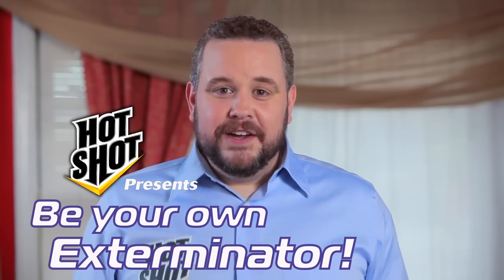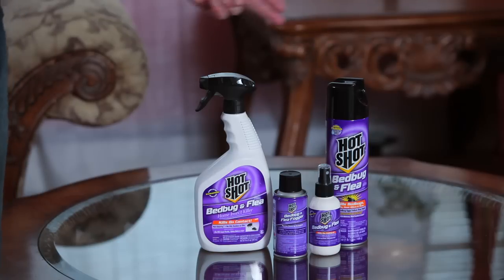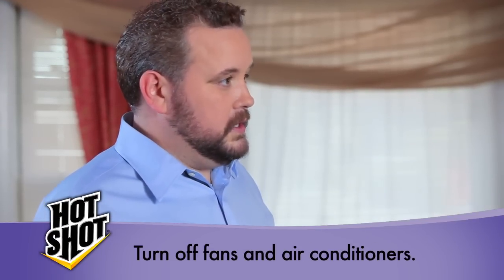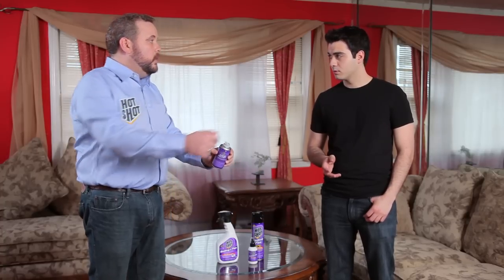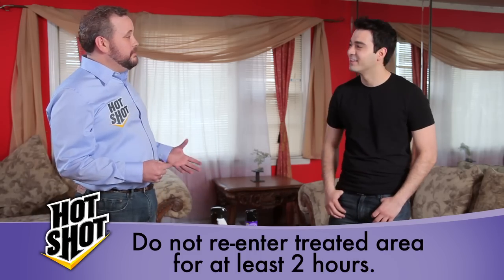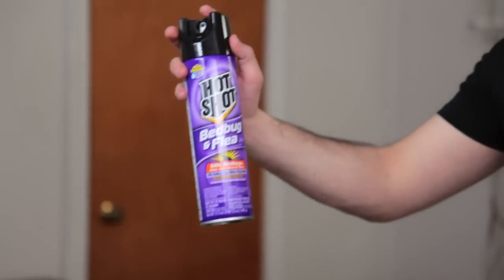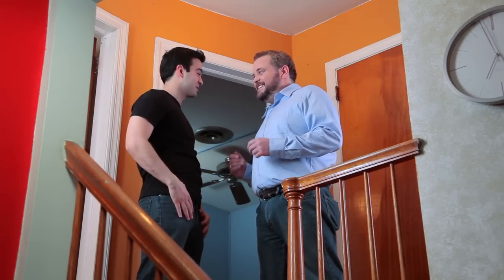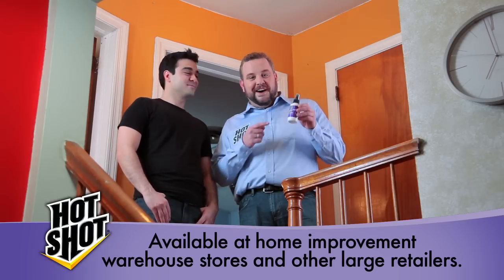Hot Shot® Bedbug Application - Your Own Exterminator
Be Your Own Exterminator - Learn a few tips on how you can treat bedbugs inside your home using Hot Shot's products.  This video shows proper use and application.  Read the instructions on each product bottle before doing anything!